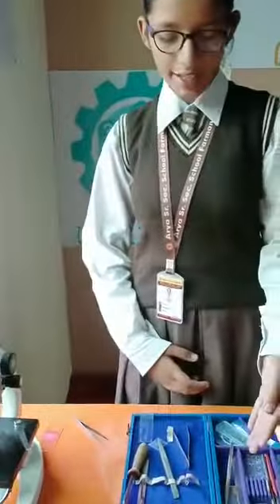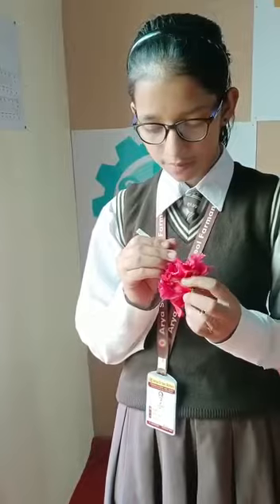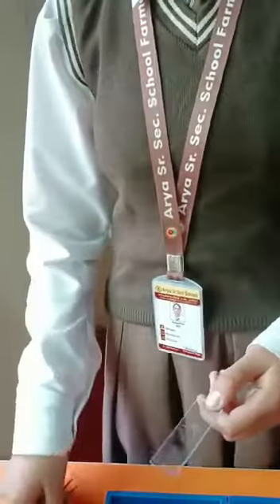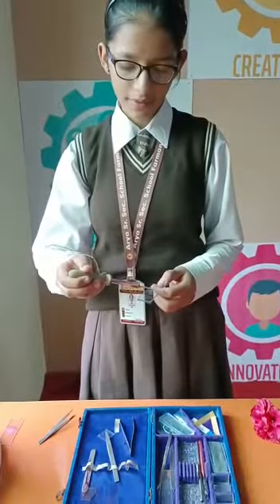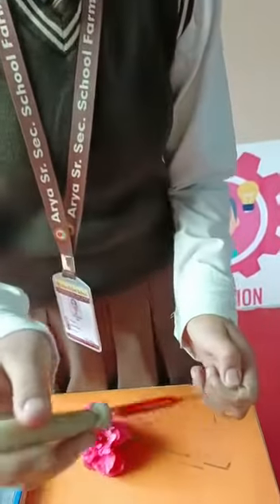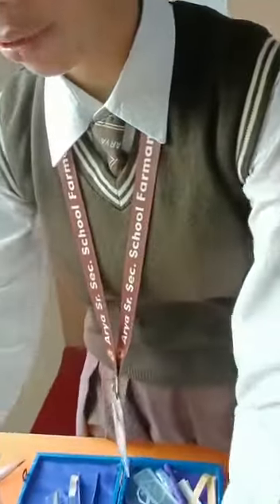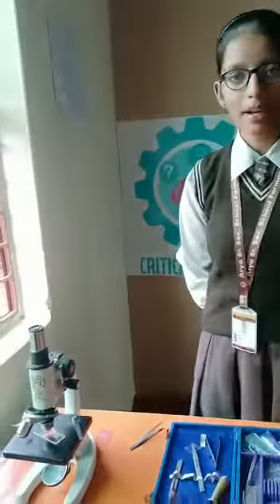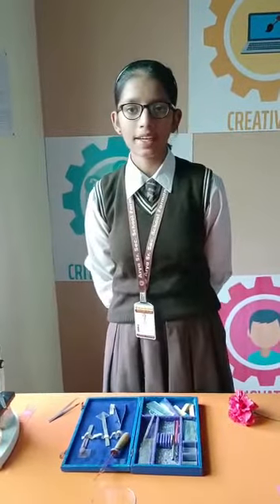Study of Pollen grain 🌺 attached to the stigma.